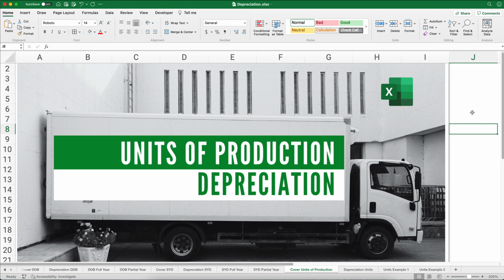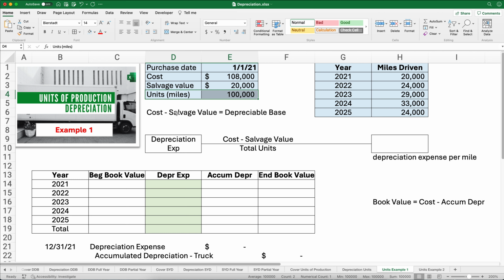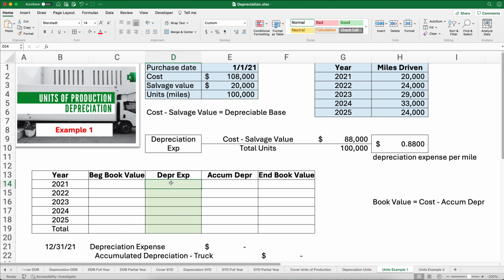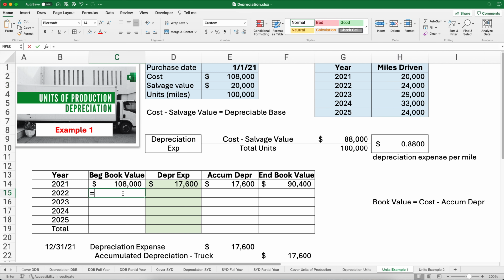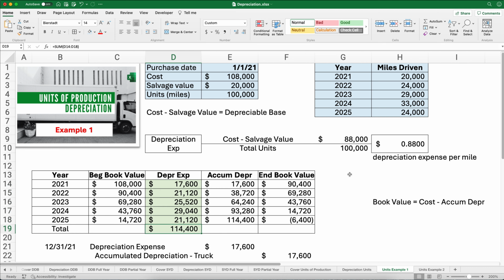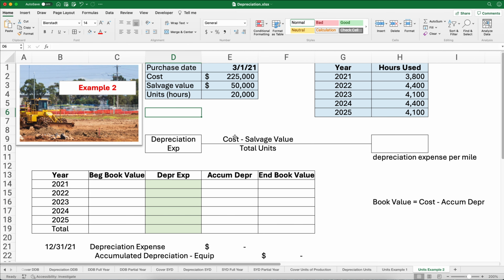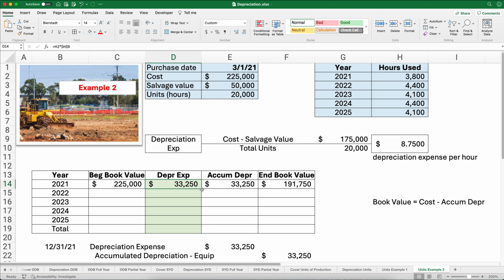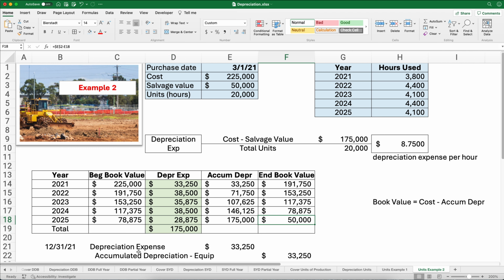Units of Production Depreciation Method in Excel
This video shows how to calculate depreciation expense using the Units of Production depreciation method. This is one of the depreciation methods in accounting. There are two Excel examples in this video:

► 1  Units of Production Truck Miles
► 2  Units of Production Equipment Hours

MY GEAR

CHAPTERS

00:00  Depreciation Expense
01:38  Units of Production Truck Miles
09:37  Units of Production Equipment Hours